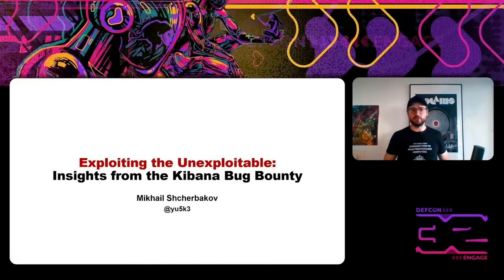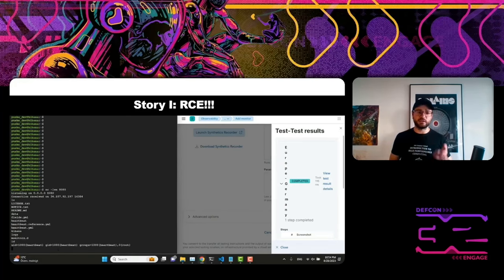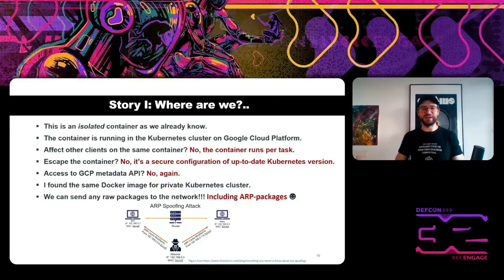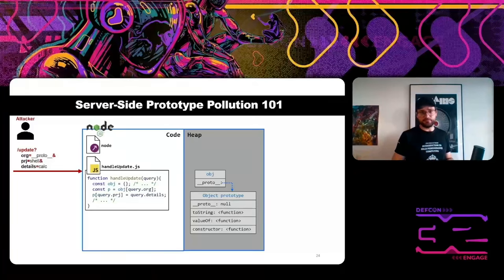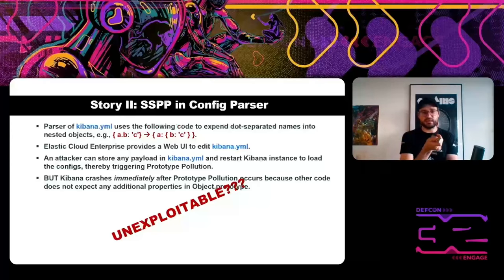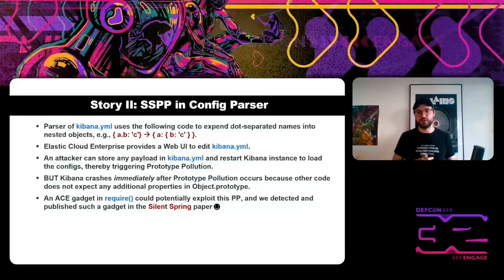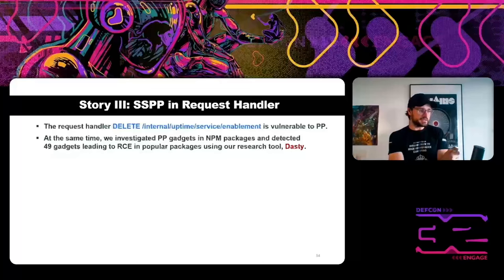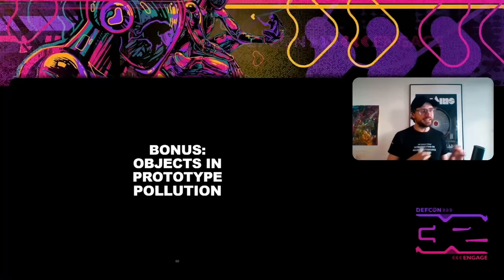DEF CON 32 - Exploiting the Unexploitable Insights from the Kibana Bug Bounty - Mikhail Shcherbakov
We explore case studies of exploiting vulnerabilities in modern JavaScript and TypeScript applications, drawing on experiences from participating in the Kibana Bug Bounty Program. It's not uncommon to encounter a vulnerability that appears unexploitable at first glance, or to be told by a triage team that the behavior is "by design." So, what options does a security researcher have in such situations? And what primitives can be utilized to construct an exploitation chain with significant impact?

Our study involves breaking out of properly isolated containers in scenarios where there is RCE-by-design. We will examine several Prototype Pollutions that crash an application in less than one second after exploitation and explore how these vulnerabilities can ultimately lead to critical RCEs. Furthermore, we introduce new primitives and gadgets that enable the achievement of RCE from Prototype Pollutions previously deemed unexploitable beyond DoS attacks.

By highlighting these methods, the talk aims to equip attendees with advanced techniques for exploiting complex vulnerability chains in JavaScript applications, as well as recommendations for proper defense and mitigations against them.